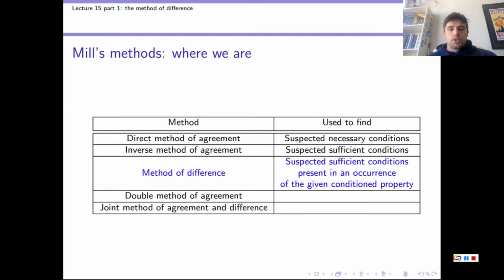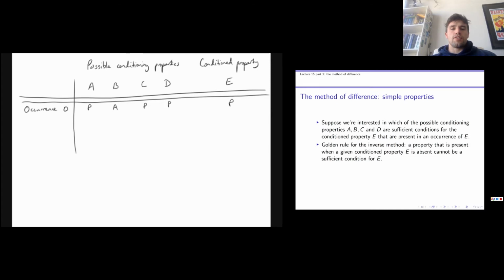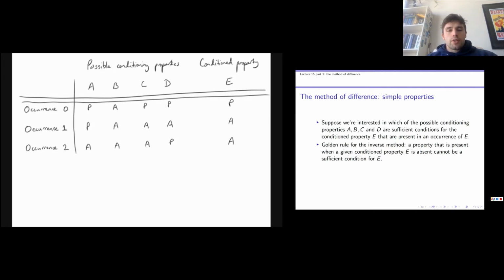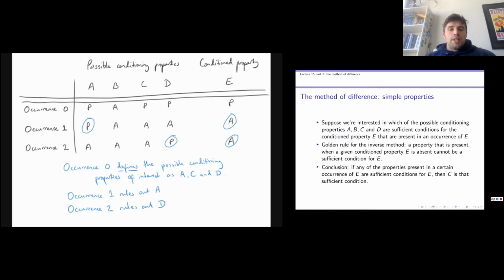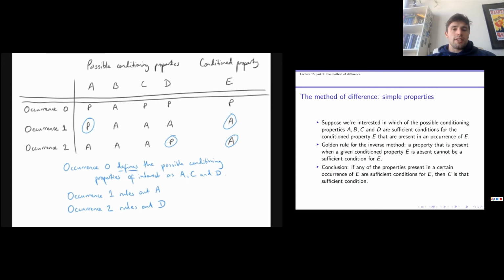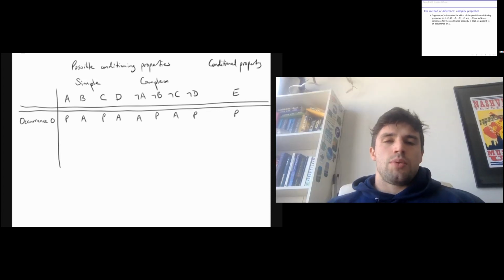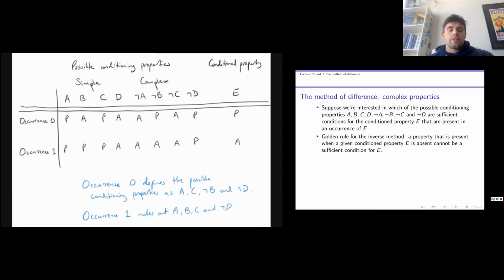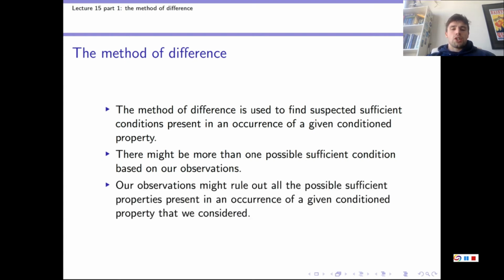15 pt 1